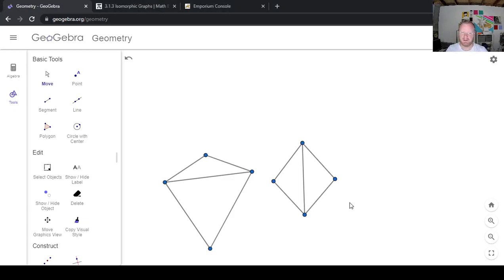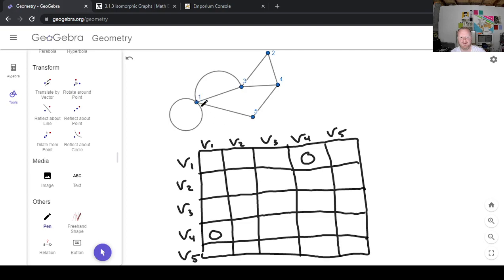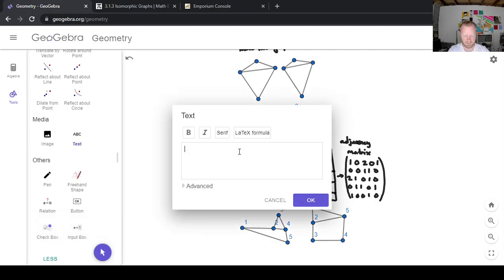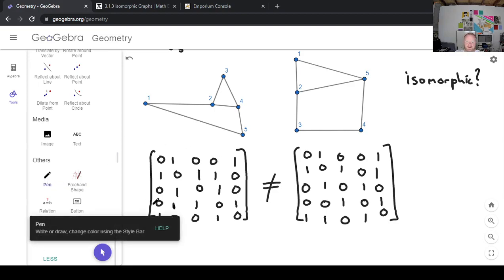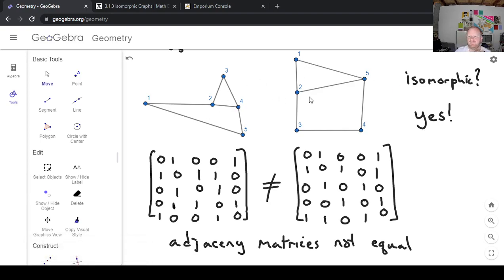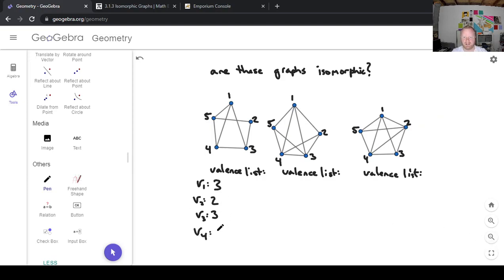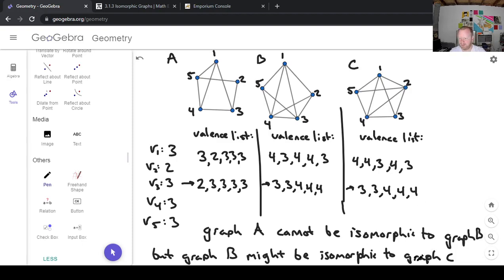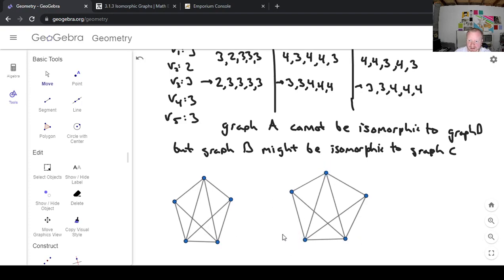Introduction to Graph Theory (Part 2/3)